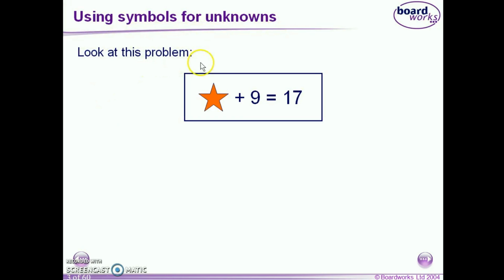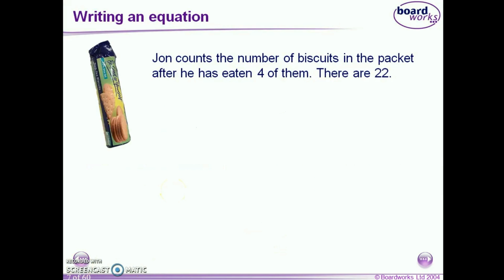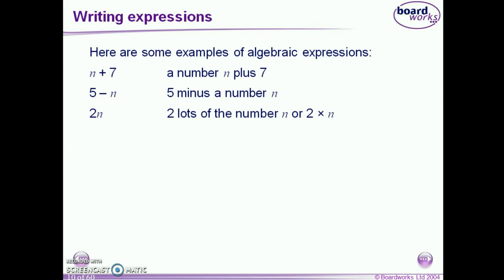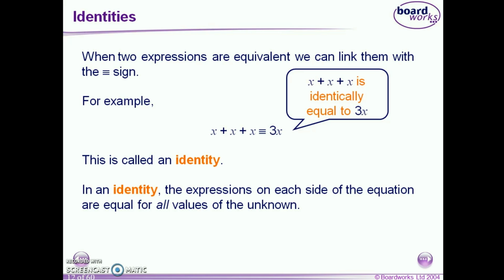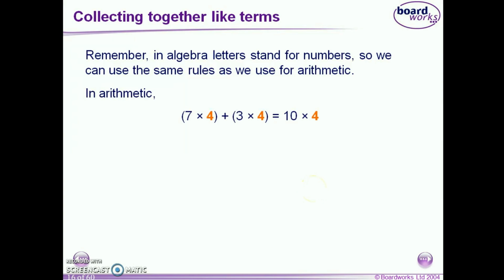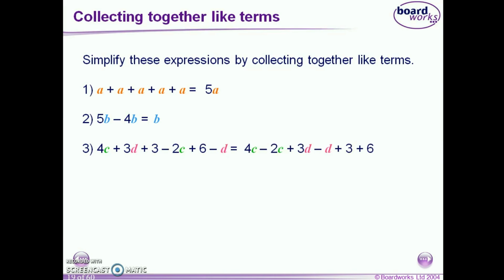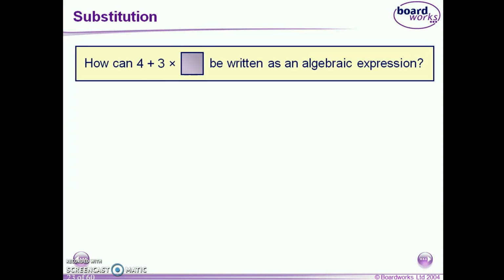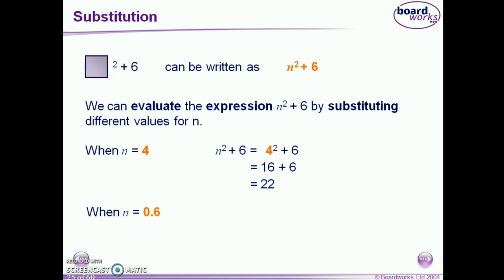ALGEBRAIC EXPRESSION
THE BASIC IDEA OF ALGEBRAIC EXPRESSION.